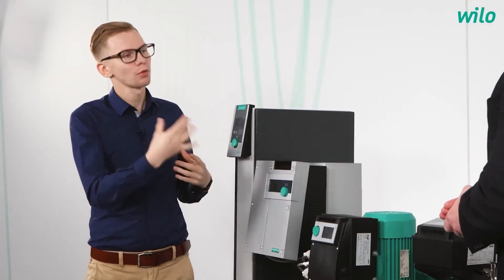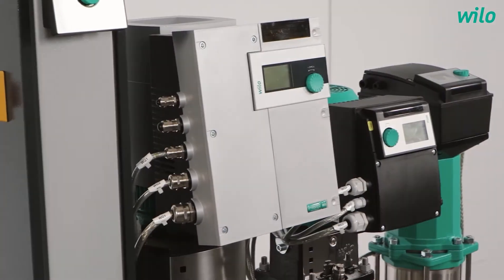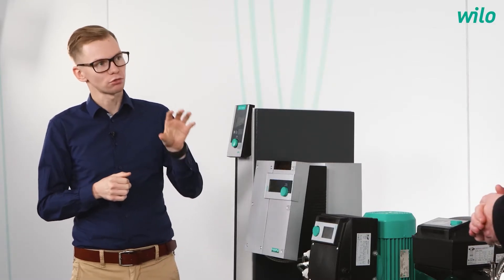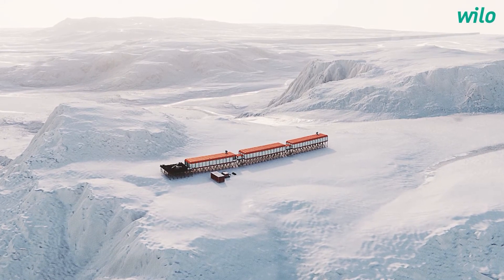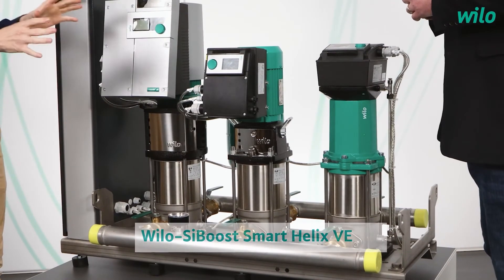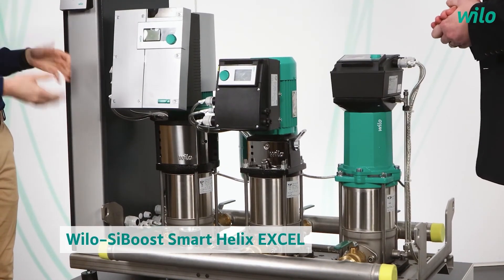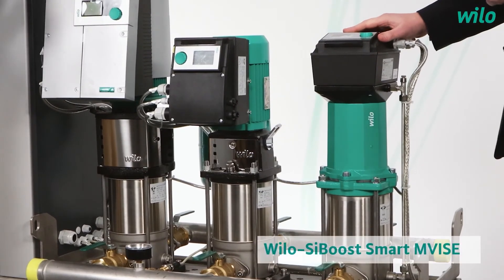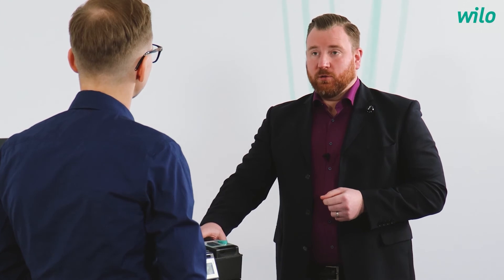4. Field of application of the whole product family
00:00:00 - 00:00:53 Field of application
00:00:53 - 00:01:14 Reference Wilo-SiBoost Smart Helix VE
00:01:14 - 00:01:36 Wilo-SiBoost Smart Helix VE
00:01:36 - 00:01:52 Wilo-SiBoost Smart Helix EXCEL
00:01:52 - 00:02:14 Wilo-SiBoost Smart Helix MVISE